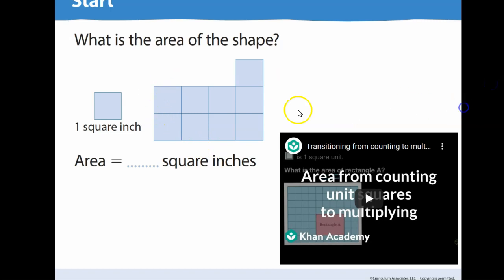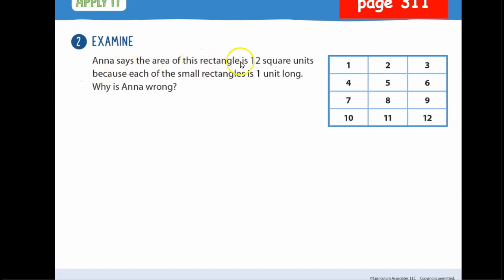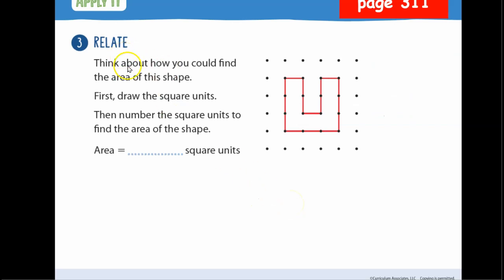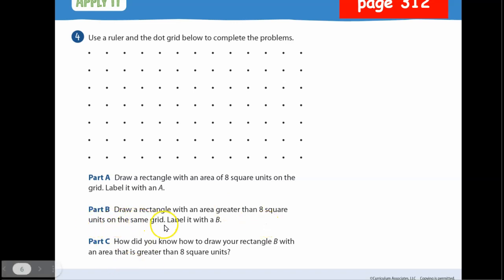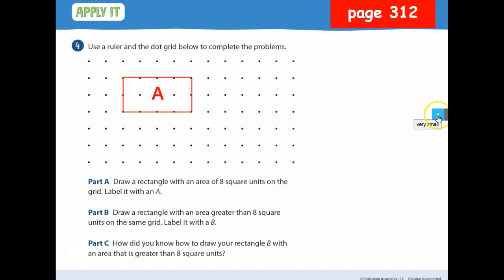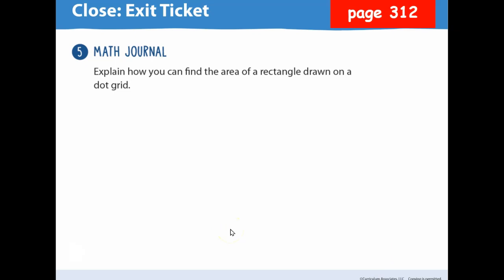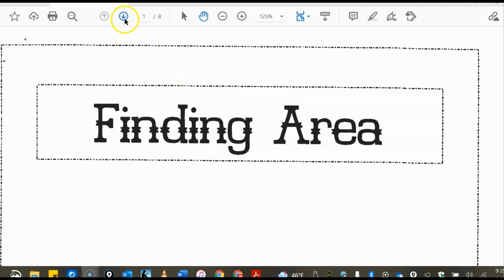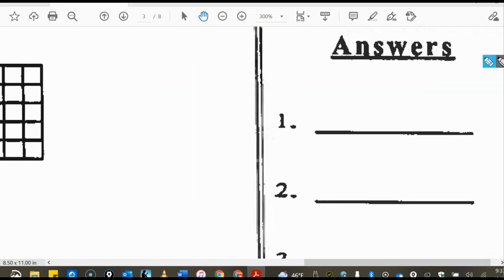3rd Grade Math Lesson 14 Session 3 video